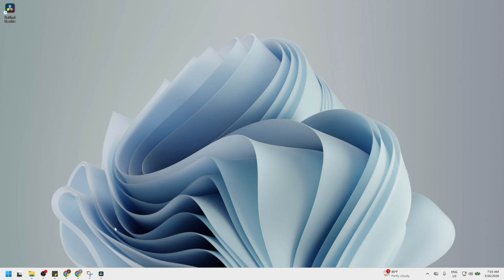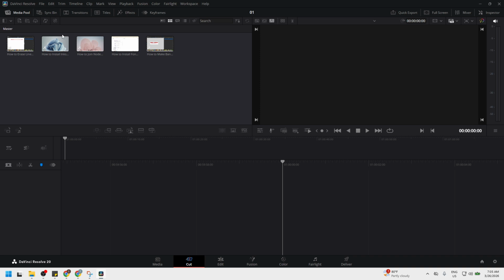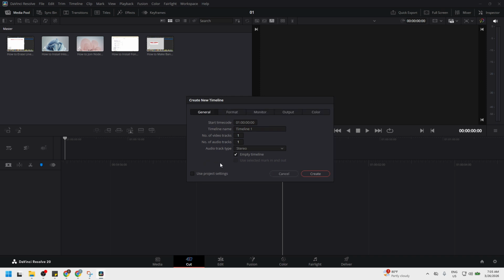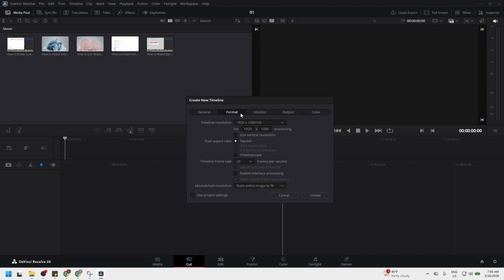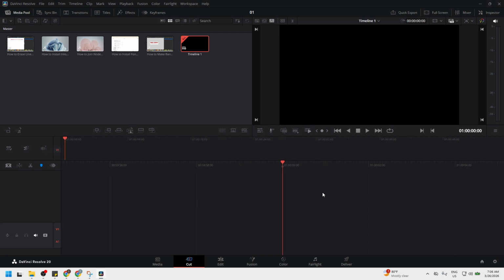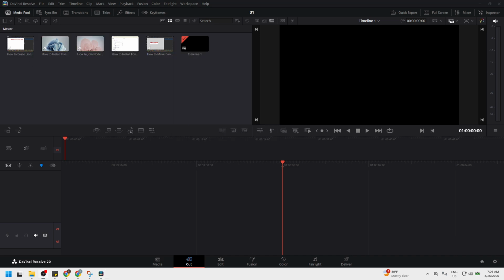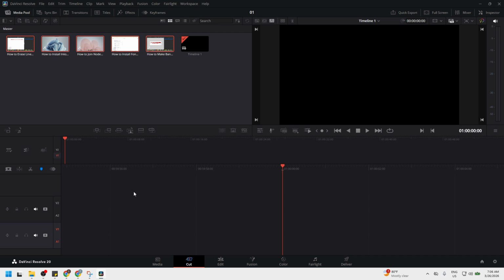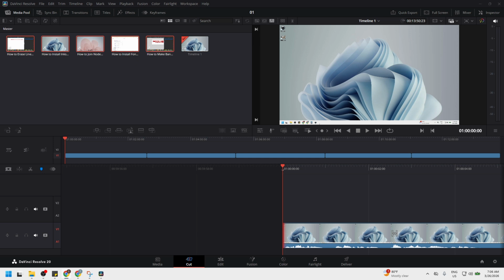How to Change Davinci Resolve Timeline Frame Rate [2026 Full Guide]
How to Change Davinci Resolve Timeline Frame Rate

In this video, we show you exactly how to change DaVinci Resolve timeline frame rate settings for your video projects. Establishing the correct playback speed is essential for maintaining smooth motion and ensuring your project aligns perfectly with your delivery standards.

Selecting the appropriate timeline frequency dictates how your media is processed and rendered throughout the editing pipeline. By understanding how to establish and modify these parameters, we prevent common playback issues and maintain complete control over the temporal quality of the final export.

Technical Specs:
Software: DaVinci Resolve; Feature: Timeline Settings